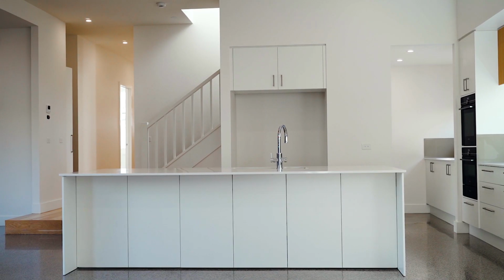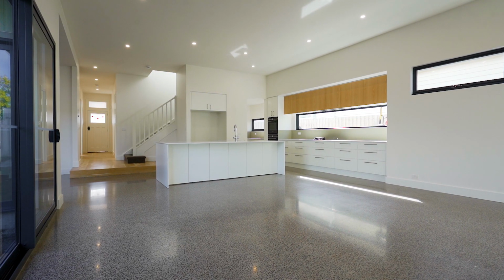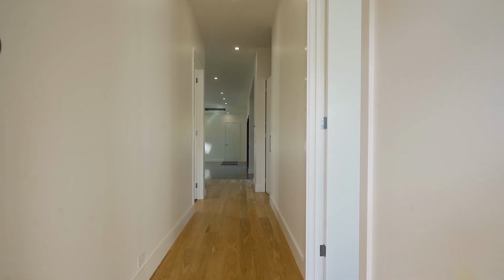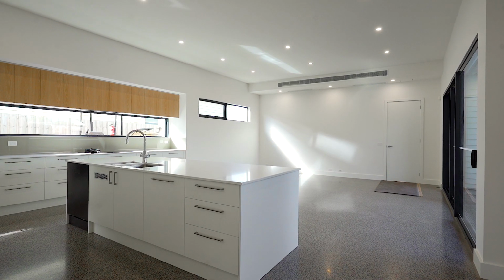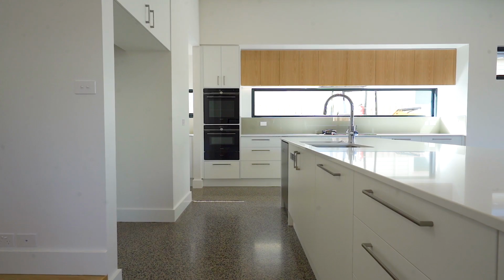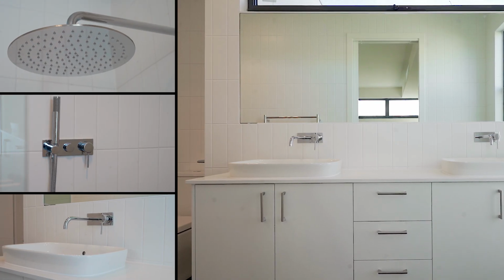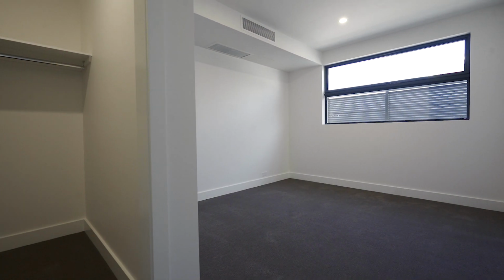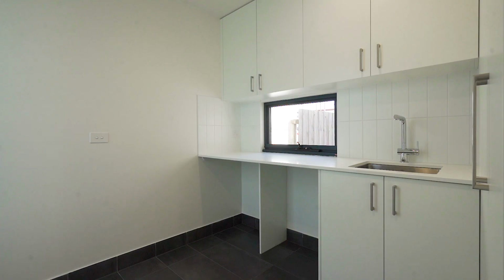Geelong West, 1/201 Hope Street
1/201 Hope Street Geelong West VIC

Marketed by:
(M) McGrath Geelong
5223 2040